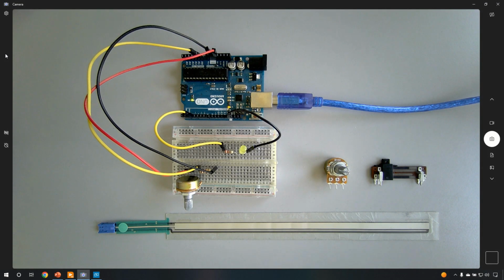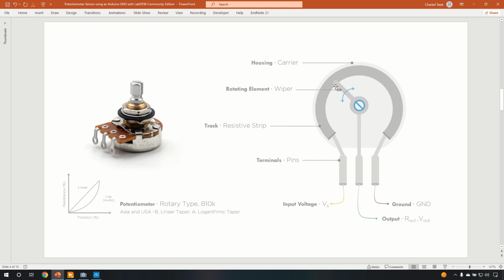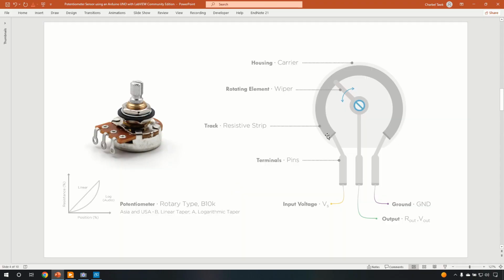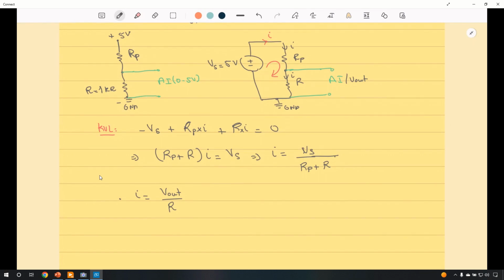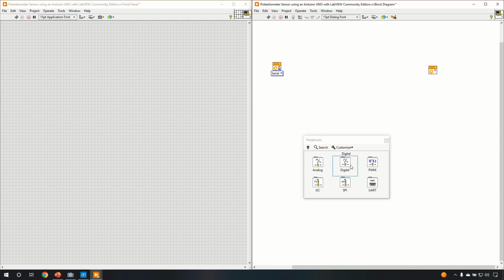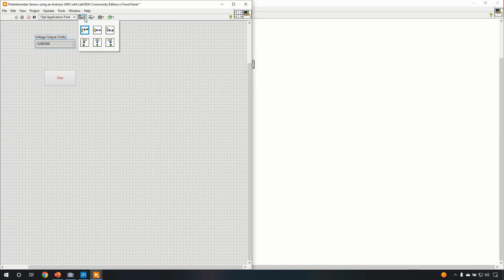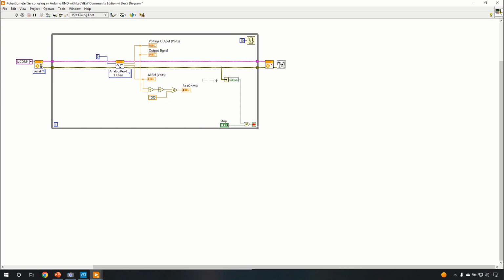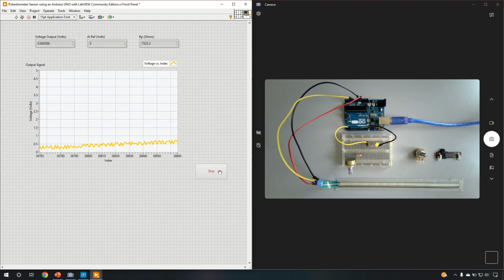Tutorial 4 - Potentiometers and Voltage Divider Circuits with Arduino UNO and NI LabVIEW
This tutorial covers:

1. Potentiometers types and usage
2. Potentiometers modeling as voltage dividers
3. Voltage dividers theory and implementation circuits
4. Using an analog input pin on the Arduino UNO to acquire analog data
5. Using Waveform Graphs in LabVIEW to visualize analog data
6. How to control the brightness of an LED using a potentiometer through  NI LabVIEW Community Edition